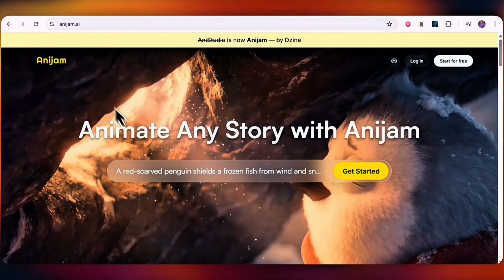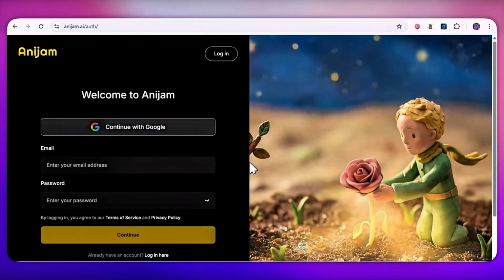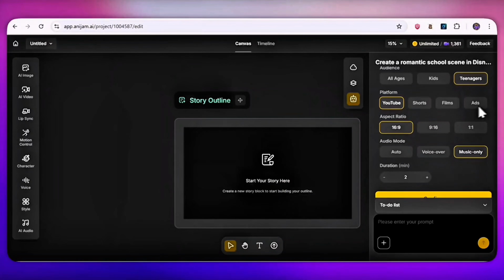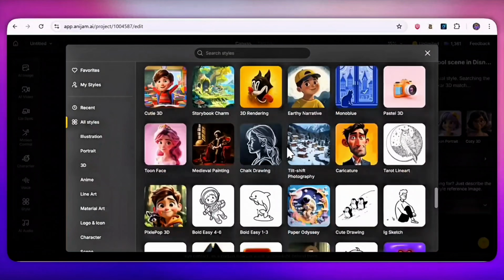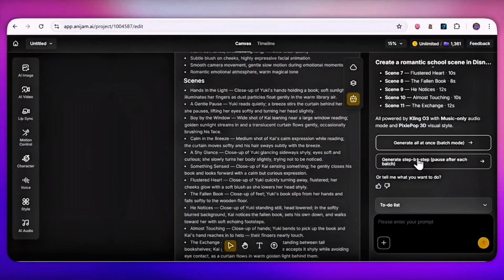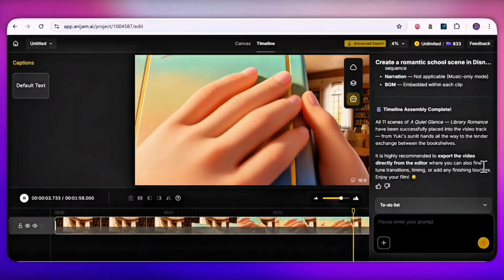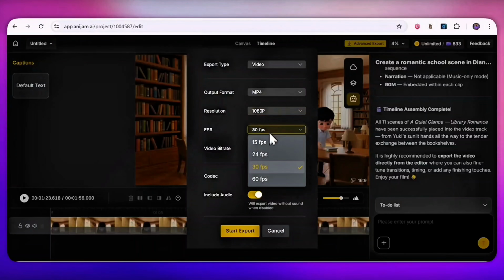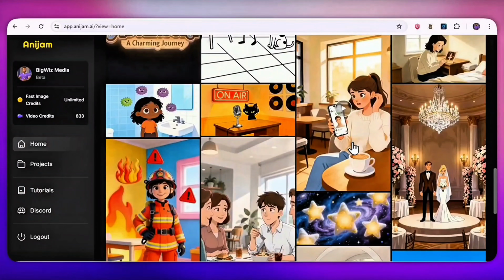This FREE AI Creates FULL Animated Videos From One Prompt 🤯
🚀 Create FULL animated videos with AI — no editing, no skills, completely FREE.

What if you could turn a simple idea into a complete animated video… with story, characters, scenes, animation, and editing — all done automatically?

In this video, I’ll show you how to use Anijam AI, a powerful AI animation tool that works like ChatGPT… but instead of generating text, it creates full cinematic animation videos for you.

This is one of the easiest AI video generators right now — perfect for YouTube automation, storytelling, content creation, and more.

💡 What You’ll Learn in This Video:

* How to create AI animated videos from ONE prompt
* How to use AI Director Mode for full automation
* How to generate characters, scenes, and storyboards automatically
* How to turn ideas into complete videos in minutes
* How to export high-quality AI videos for YouTube

🔥 Why Anijam AI is Crazy Powerful:

* 100% FREE & unlimited AI video generation
* No editing skills required
* Full automation (script → storyboard → animation → final video)
* Built-in character design, lip sync, and voice tools
* Works for storytelling, YouTube videos, ads, and more

Whether you're creating AI movies, faceless YouTube content, or animated stories… this tool can save you HOURS of work.

⏱️ TIMESTAMPS:
00:00 Intro
00:33 What is Anijam AI?
01:20 Getting Started (Sign Up)
02:29 Creating Your First AI Video
05:14 Choosing Style & Settings
06:35 Generating Scenes & Animation
07:54 Editing & Timeline
09:54 Exporting Final Video
10:28 Extra Features (Lip Sync, Motion, Characters)

What type of AI videos are you planning to create with this?